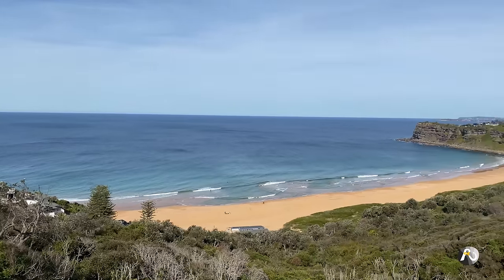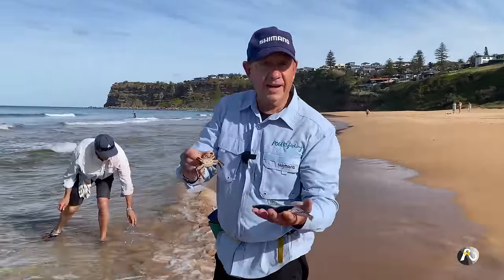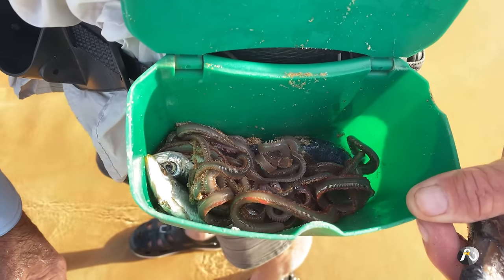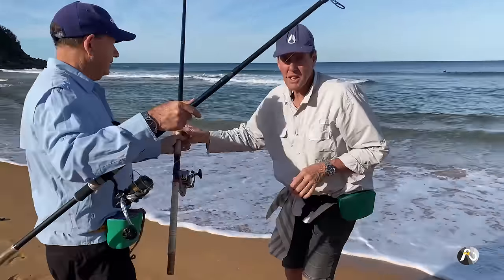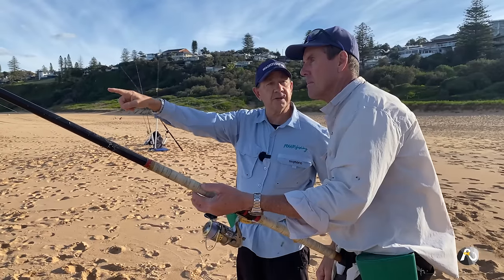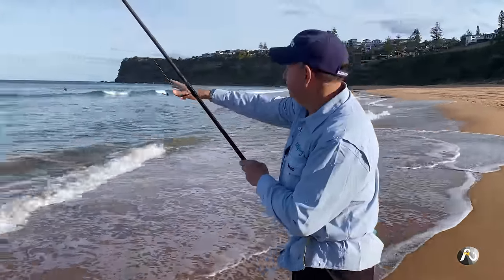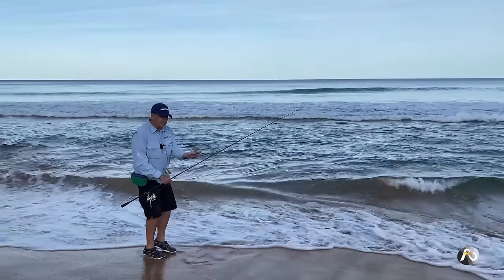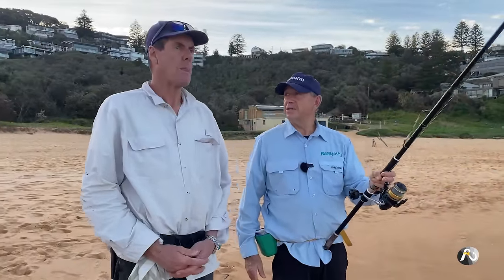Beach Fishing SYDNEY: Soft Plastics + Bait + Worms = Multiple Species!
Daytime Beach Fishing session with my mate Lozza. Multiple fish species, quality Beach Worms, lots of fun and fish for dinner!
In this video we discuss strategy and show you everything that we are doing. Enjoy!

for more detailed instructional content, beach fishing & estuary fishing courses, coaching, live zoom sessions and much more!

TACKLE FEATURED ON THIS CHANNEL:

Shimano Maikuro 2 Surf 10ft
Shimano Nasci C500 Spinning Reel

Roger